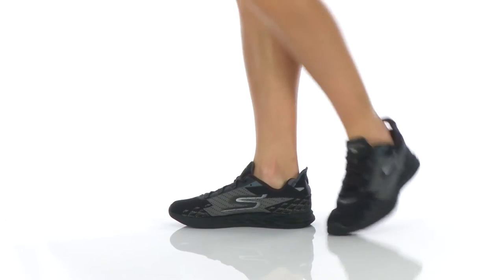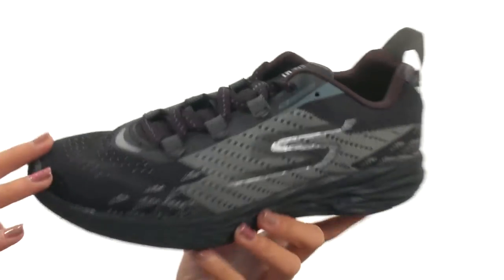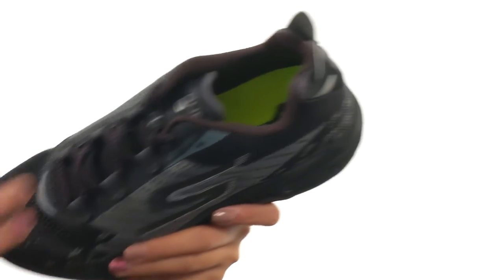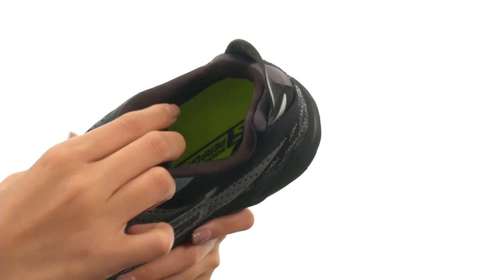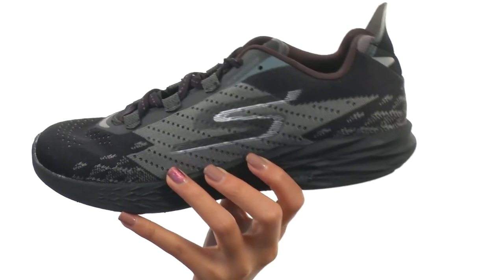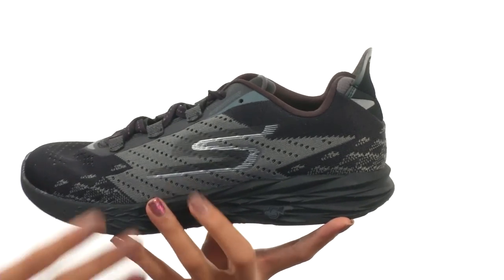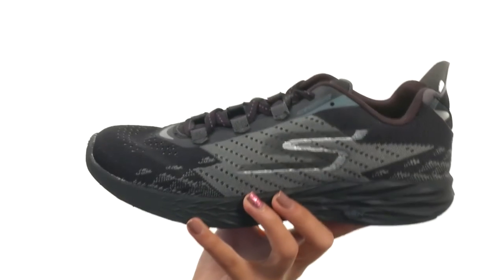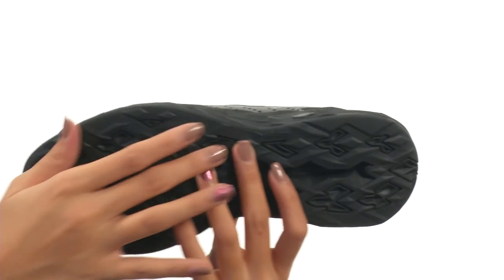SKECHERS Go Run 5 SKU:8809886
Tackle the miles ahead as you pick up the pace in the SKECHERS® Go Run 5 running shoe!
Predecessor: Go Run 4.
Support Type: Neutral to underpronation (supination).
Cushioning: Lightweight, flexible response.
Surface: Road.
Differential: 4 mm.
Breathable GOKnit™ textile upper with thin synthetic overlays.
Lace-up closure.
Secure gore construction offers a seamless fit that hugs the foot.
Reflective details add visibility in low lighting.
Quick-Fit heel pull.
Air mesh tongue with elastic strap at each side keeps it in place.
Integrated inner support strap at the mid-foot supplies a secure fit.
Smooth fabric lining for a great in-shoe feel.
Removable foam footbed.
Lightweight, responsive 5GEN® midsole cushioning.
Mid-foot strike zone promotes efficiency with each stride.
Heel/Toe: 16 mm/12 mm.
Lightweight, durable parametic web outsole delivers multi-surface traction.
Imported.